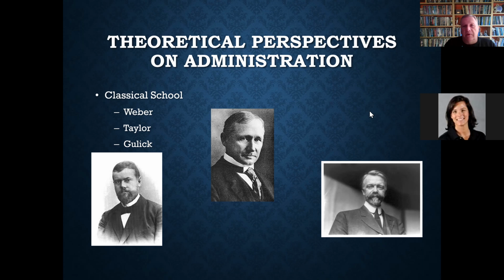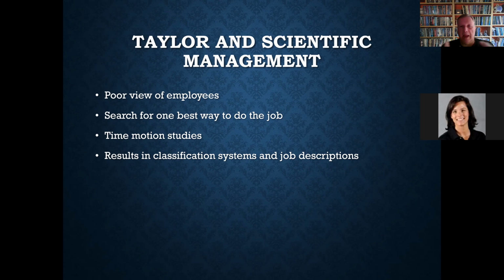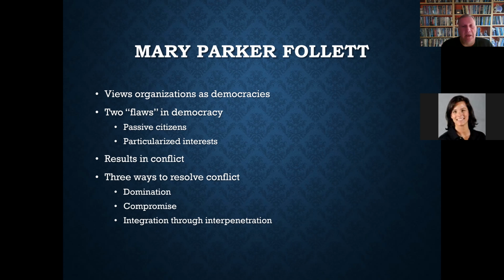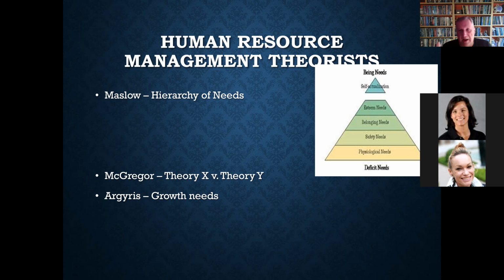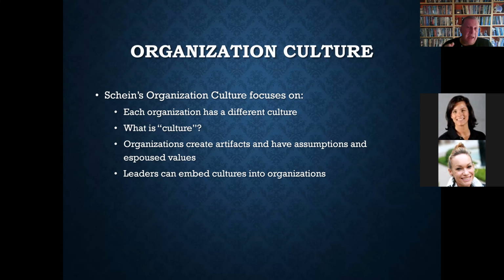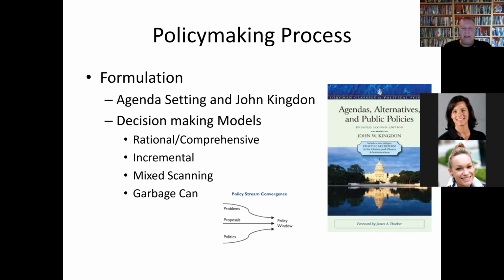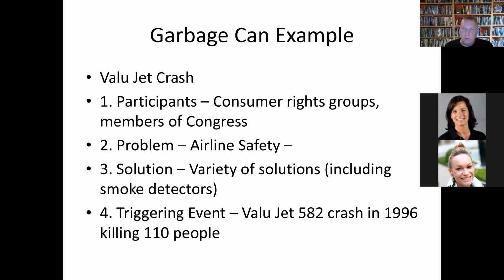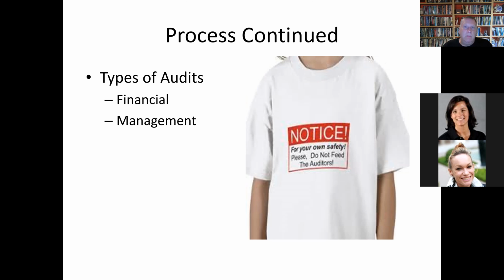500ZoomSession2 22 22